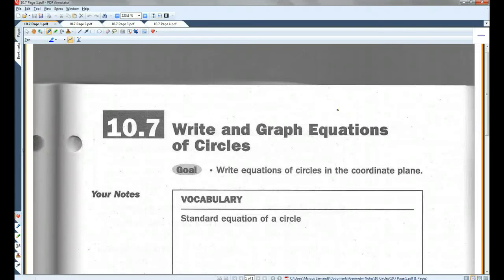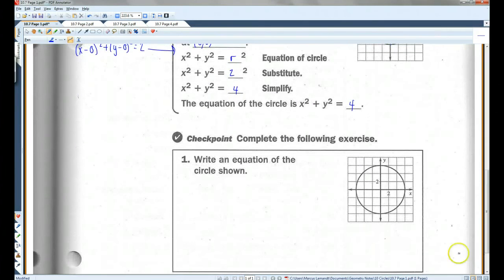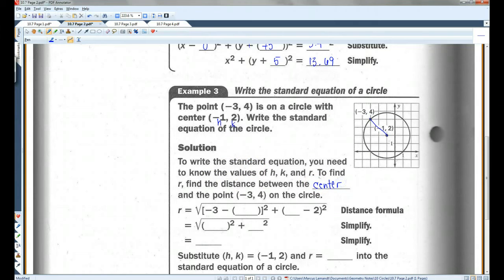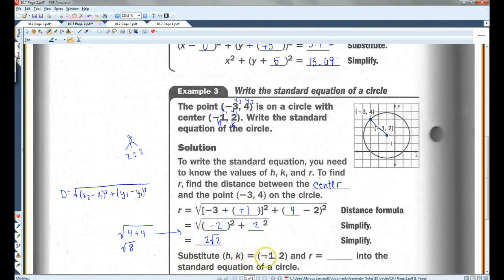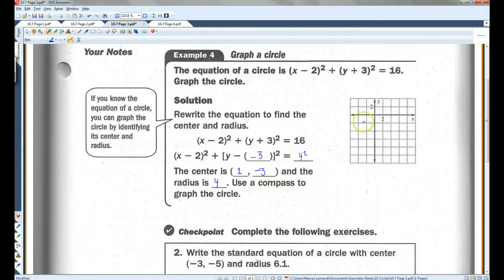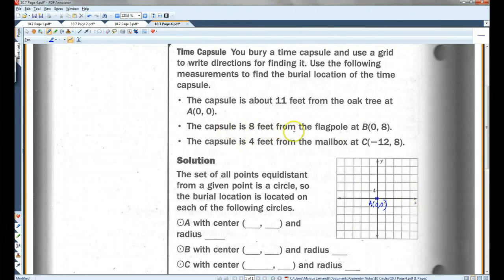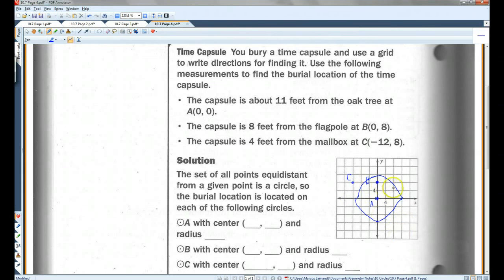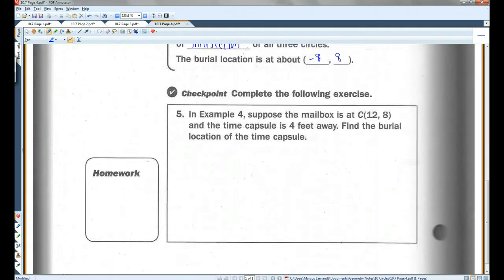10 7 Write and Graph Equations of Circles